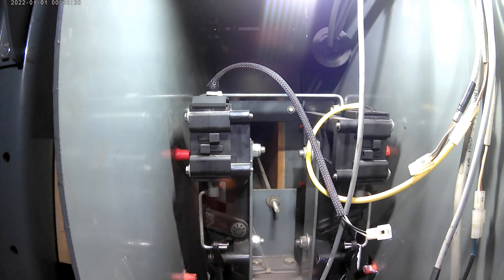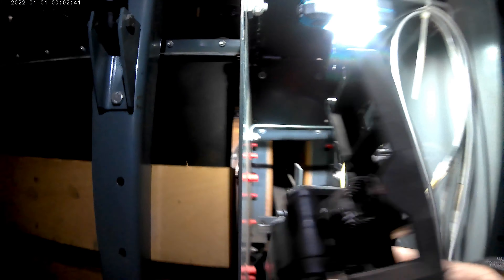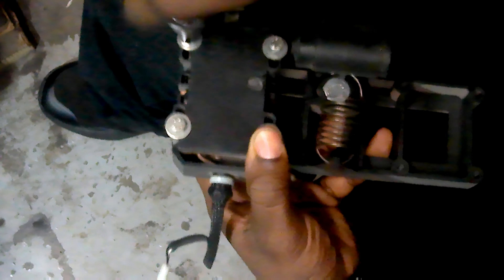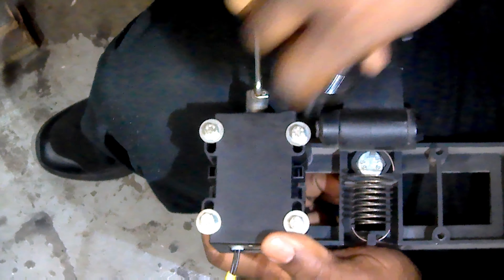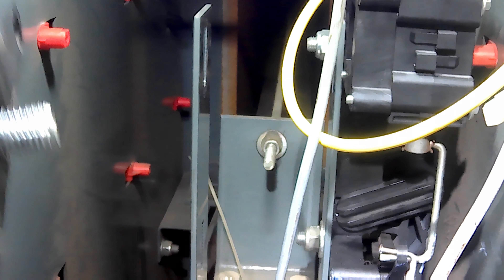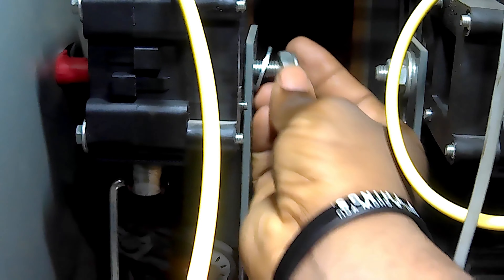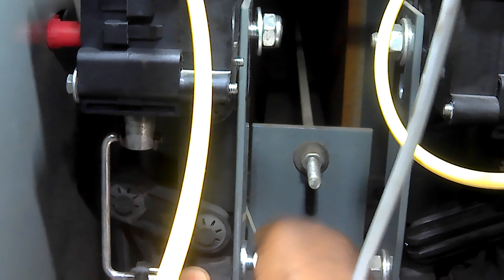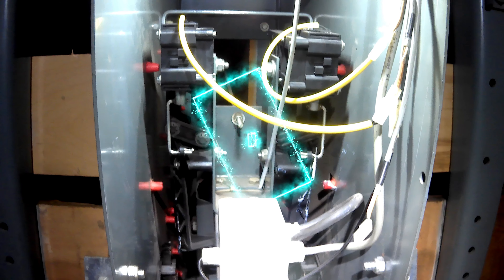Replacing Ball door solenoid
This video will show how to take the ball door solenoid off and put a new one.